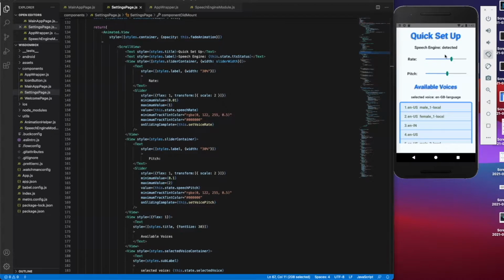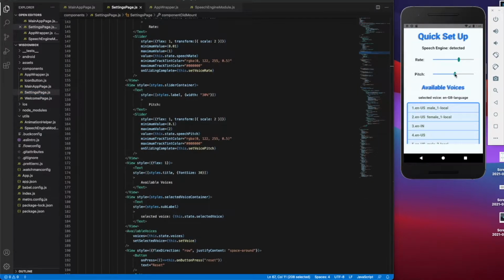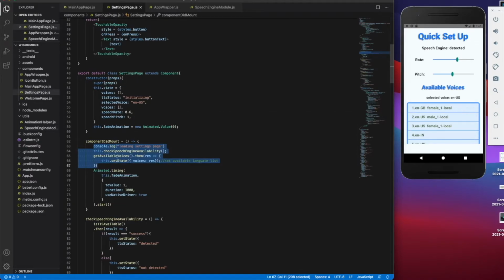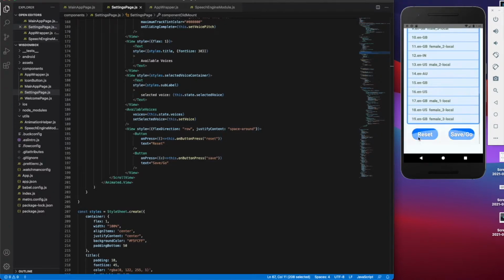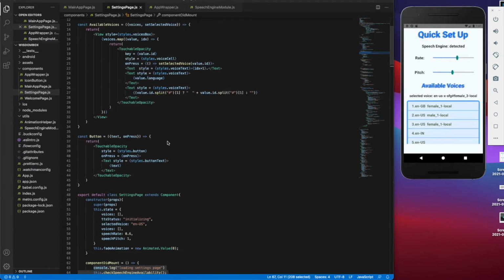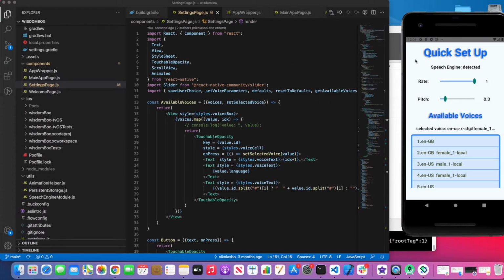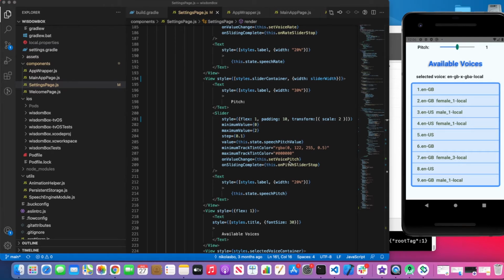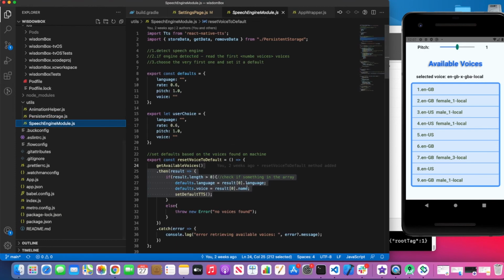Wisdom Box - SettingsPage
Wisdom Box - SettingsPage.js